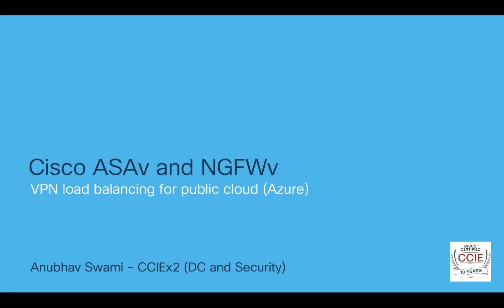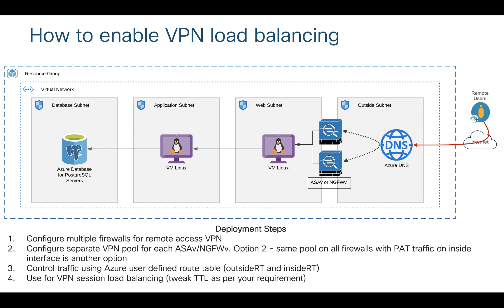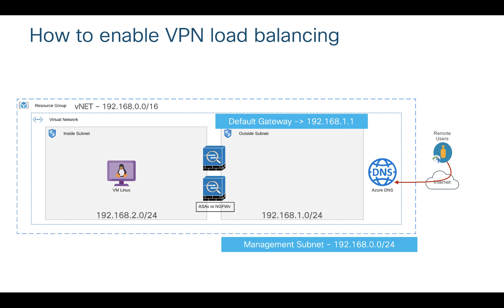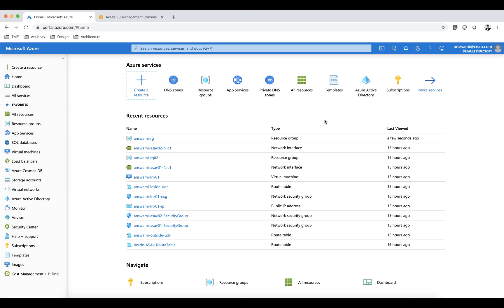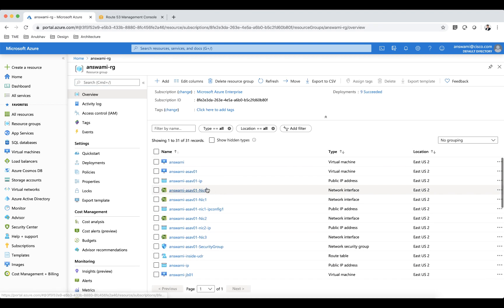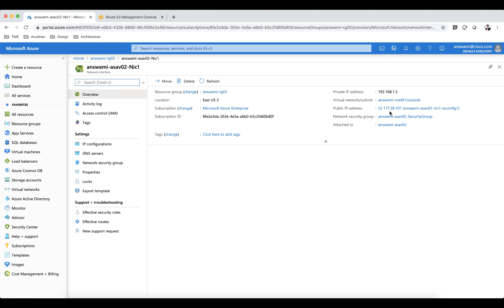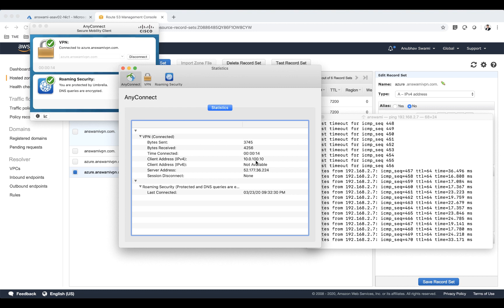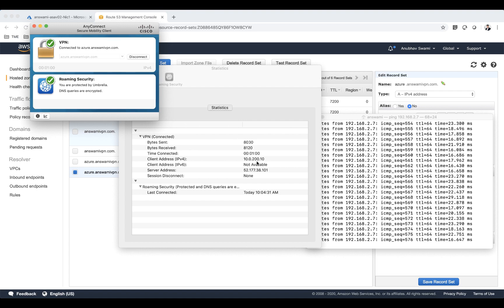Cisco ASAv/NGFWv VPN Load Balancing with DNS in Azure.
Users require secured access to the workloads hosted in the cloud. Cisco Anyconnect VPN provides a secure way of accessing resources hosted in the cloud. A large number of employees are accessing resources remotely, and this number is increasing day-by-day. Cisco provides NGFWv and ASAv that can provide VPN functionality in the cloud.  Since there is a sudden spike in the number of VPN users, it is essential to provide an architecture that can support a large remote worker.

This video explains how to enable ASAv/NGFWv VPN load balancing with DNS (AWS route 53) in Azure